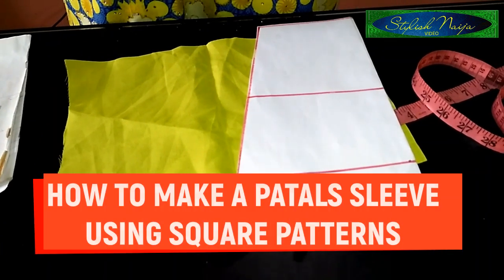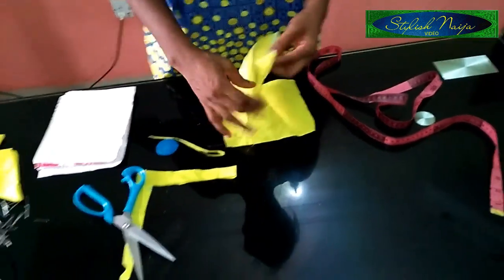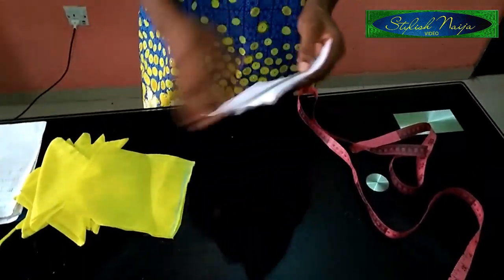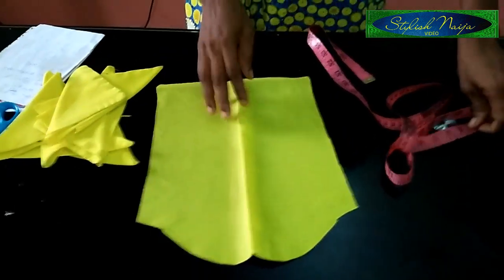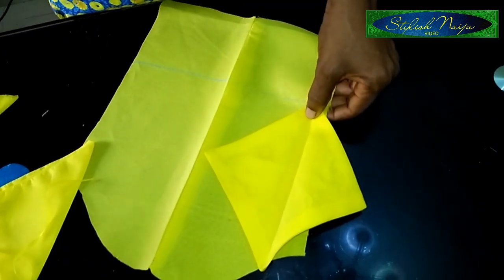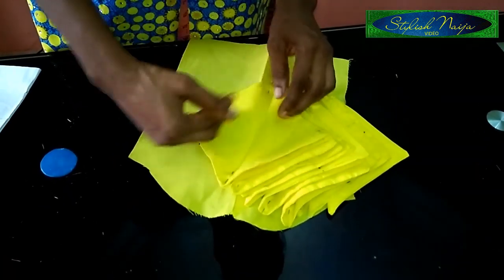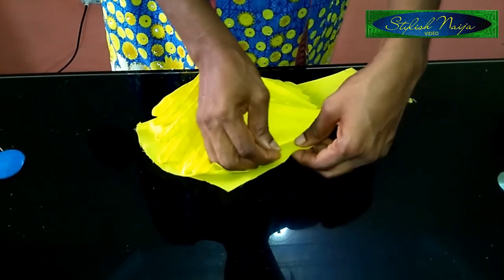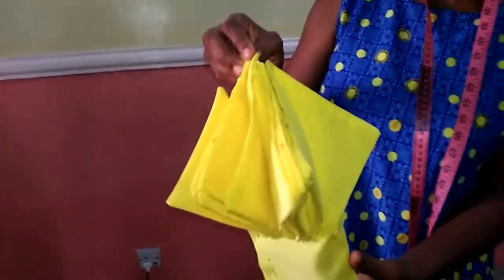How to Make Square Petals Sleeve |Fabric Manipulation With Square Patterns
Learn how to make square petals sleeves from this tutorial.

Also visit www. stylishnaija.com for beautiful styles you can sew.